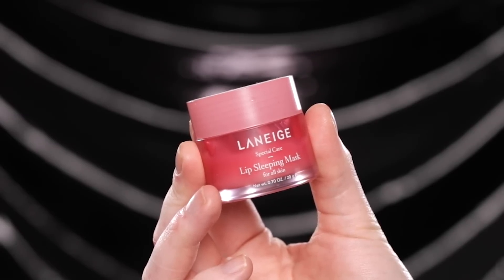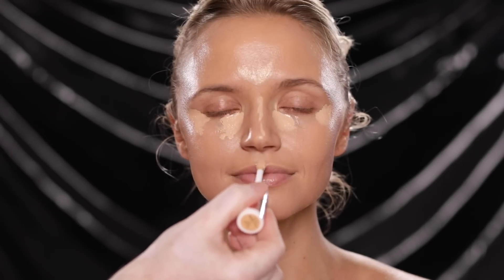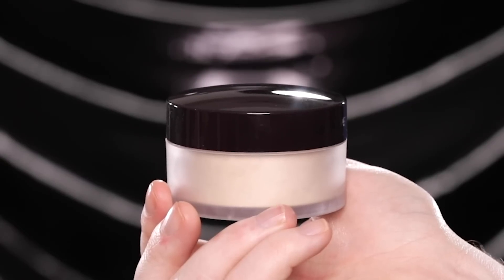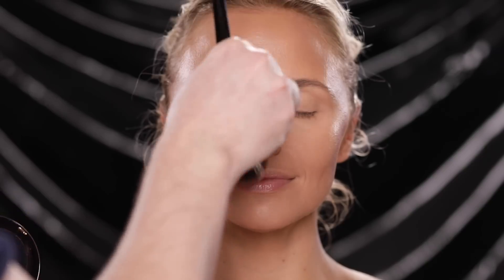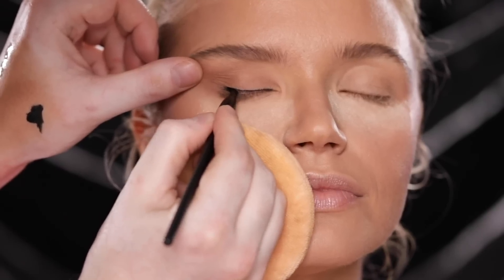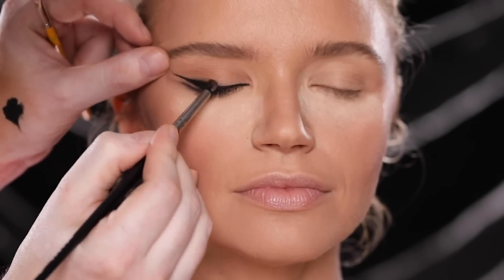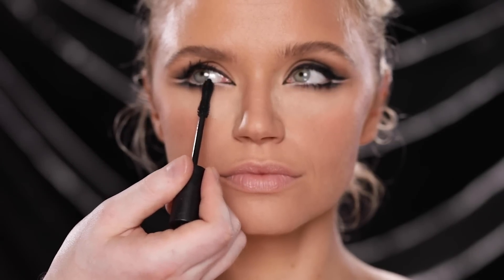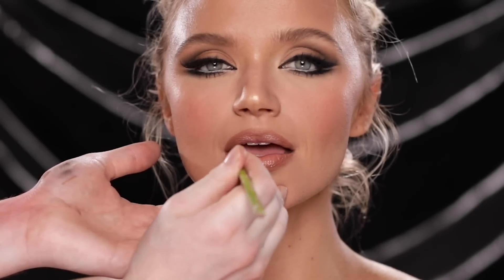DRAMATIC Holiday Glam Makeup Tutorial!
Hi everyone! Today, I'm sharing with you all this DRAMATIC Holiday Glam Makeup Tutorial on our beautiful model, Veronika (IG: @veronikadash). For the eyes, I created a double winged liner, paired it with a nude lip, and kept the skin fresh and effortless! And HAPPY HOLIDAYS!

Product Breakdown:
FOUNDATION: "20 Warm Beige" True Skin Foundation by Catrice
X
CONCEAL: "Warm Vanilla" True Skin Concealer
X
CONTOUR: "Medium" Soft Sculpt Shaping Stick from Makeup by Mario
X
SETTING POWDER: Translucent Setting Powder Laura Mercier
X
PRESSED POWDER: "Medium 2" Airbrush Flawless Finish Powder by Charlotte Tilbury
X
BLUSH: "Bellini" Casa Gaga Tutti-Gel Powder All Over Rouge by Haus Labs
X
BROWS: "Taupe" Brow Pencil by Anastasia Beverly Hills
X
EYESHADOW: Contour Palette by e.l.f. Cosmetics
X
GEL EYELINER: "77" AMC Eyeliner Gel
X
PENCIL EYELINER: "500 Boundless Bisque" Artist Color Pencil by Makeup Forever
X
LIQUID EYELINER: Point Made Liquid Eyeliner Pen by ONE/SIZE
X
MASCARA: Synergy Mascara from LiLash
X
LASHES: "Full Moon" Lashes by Rokael Beauty
X
GLOW: Pro Light Fusion Highlighter by Makeup Forever
X
LIPS: "Hi-Def Honey" Power Line Plumping Lip Liner by Buxom
X
GLOSS: "Extra Exposed" Make It Big Gloss by Morphe